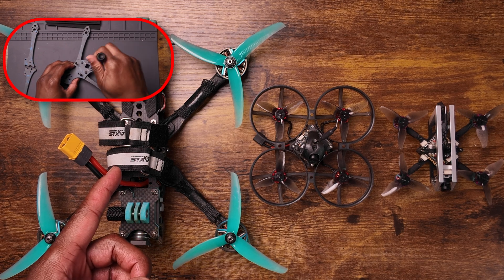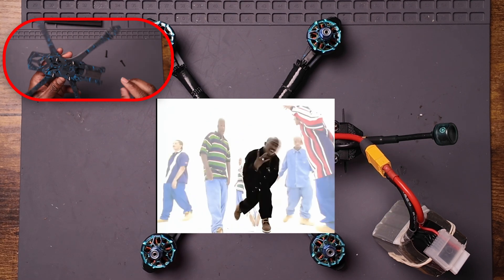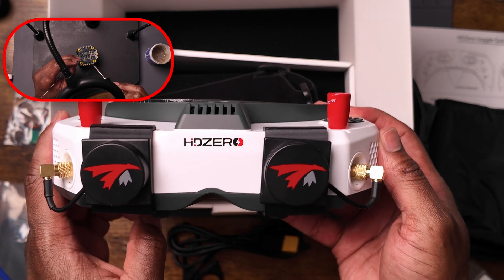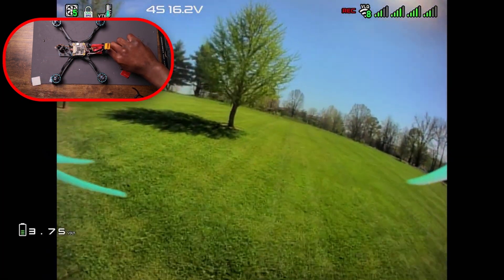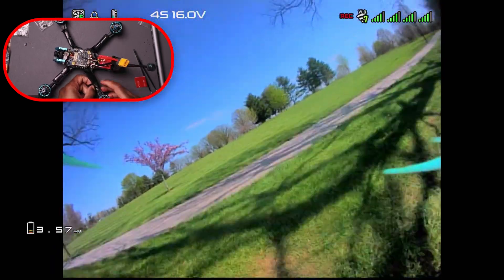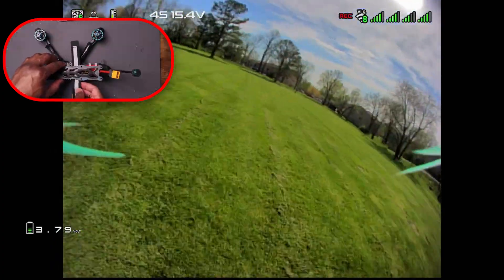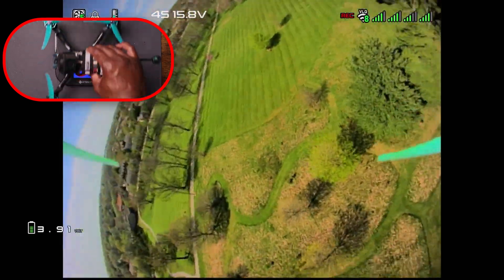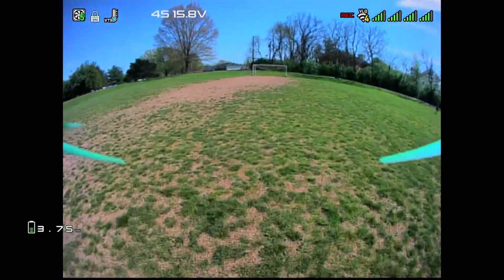HDZero: The Best FPV System?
So I decided to try HDZero FPV...its been a long time coming, and I'm not disappointed! Are you going with the DJI O4 Air Unit (Race Mode) or the HDZero Freestyle v2 with the Nano 90?! Also, if you have not tried the new Axis Flying Manta SE...you should, its awesome! shout out to @axisflying840 !

Chapters:

00:00 - Intro
00:35 - Parts Selection
02:55 - What I like
04:14 - Flight footage starts here
05:32 - What I dont like
07:27 - This or the O4 (Race Mode)
09:28 - Outro

Drone Parts: (tariffs probably made the prices go up!!)